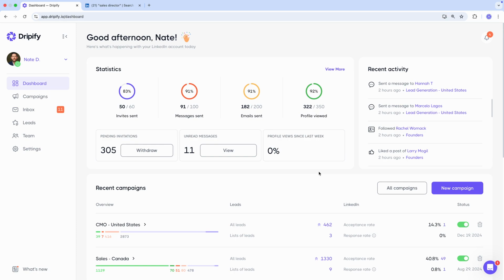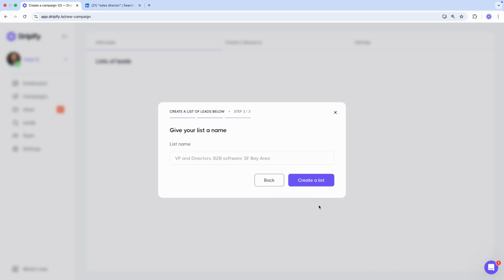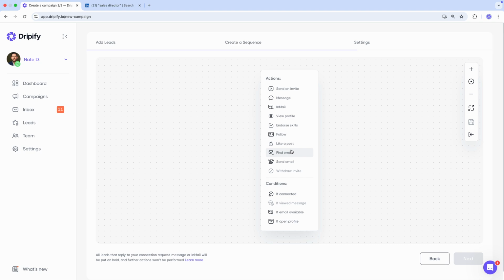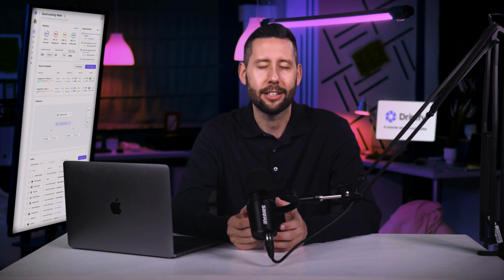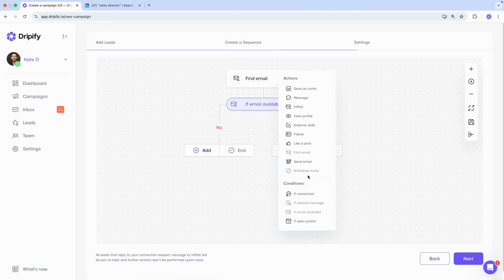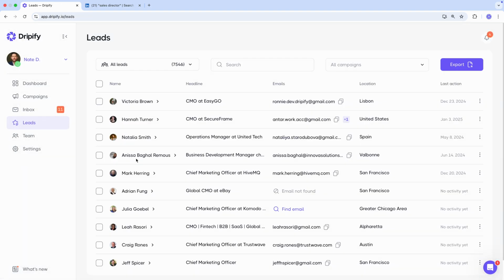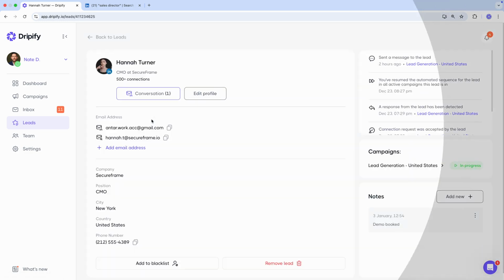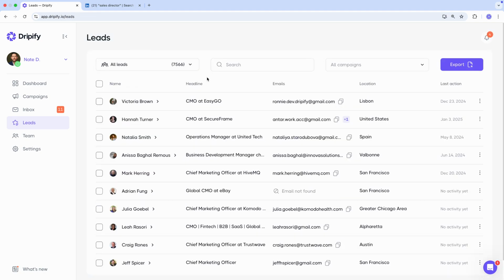How to Find Your Leads Emails | Dripify Tutorials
Welcome to Dripify — the most trusted LinkedIn automation tool used by thousands of businesses worldwide. In this video, you’ll discover how to use Dripify’s Email Finder to uncover verified corporate email addresses and take your outreach beyond LinkedIn.

If you're only using LinkedIn messages… you're missing a huge opportunity. With Email Finder, you can combine LinkedIn + email outreach and dramatically increase your reply rates and conversions.

💡 What you’ll learn in this video:

✅ How to use the Email Finder inside Dripify campaigns
✅ How to automatically find corporate emails from LinkedIn profiles
✅ How verified emails improve deliverability and response rates
✅ How to use “Find Email” as part of your outreach sequence
✅ What happens if an email is not found
✅ Where to view LinkedIn email vs corporate email
✅ Email Finder success rate explained (45–55% average)
✅ How credits work and how to scale your usage

🔥 Why Dripify Email Finder is a game-changer:
• Find verified corporate emails automatically
• Combine LinkedIn + email outreach in one workflow
• Improve reply rates and conversions
• No credits wasted if email is not found
• Built-in validation for better deliverability
• Easy to use inside campaigns or manually
• Perfect for B2B, agencies, recruiters & sales teams

Instead of relying only on LinkedIn messages, you can reach prospects directly in their inbox and close more deals faster.